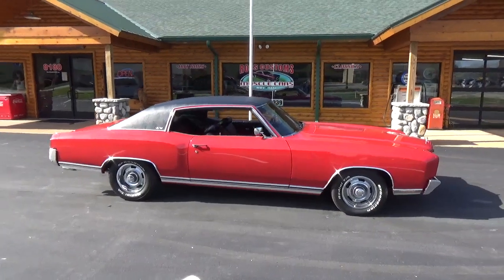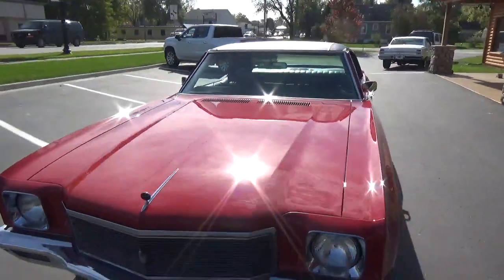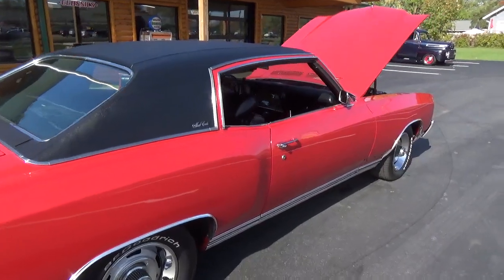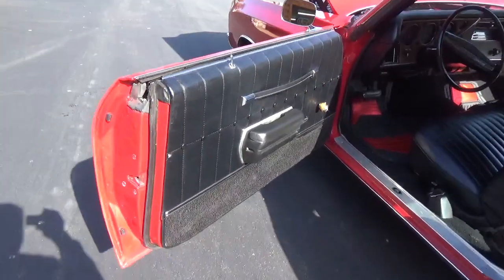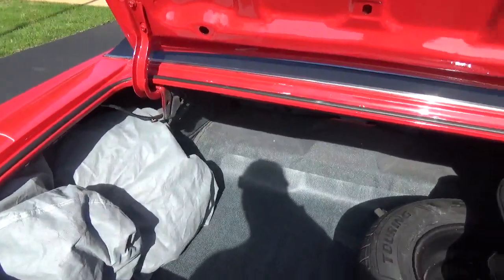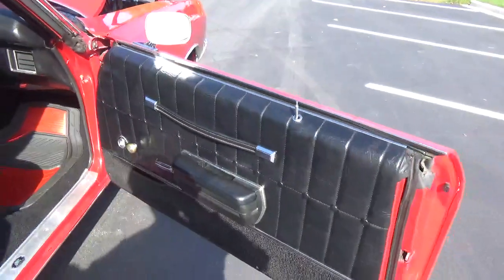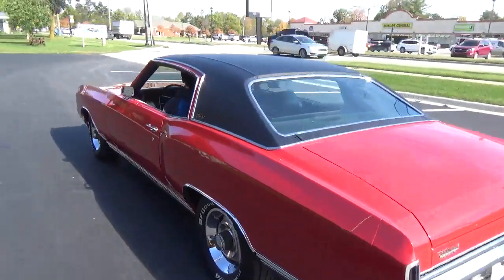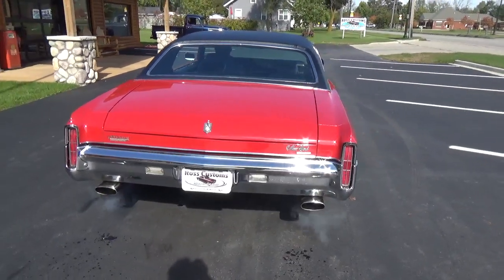RossCustomsMI.com - SOLD SOLD - 1971 Chevrolet Monte Carlo - #'s Match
This is a very nice 71 Monte Carlo, #'s matching, clean all original body panels - which spent most of its life in Texas, has had 1 professional repaint its factory Cranberry Red, basecoat clearcoat, sanded and wheeled smooth, at time of restoration had new black vinyl top, retains all its original factory softray tint glass in excellent condition, all original window stainless in excellent condition, new weather stripping and window felts, new side view mirrors and door handles, original hood ornament in excellent condition, original grill and headlight bezels in very good condition, original front bumper in good condition, new wheel well moldings, retains all original lower rocker moldings which are in good condition, original taillights and bezels in good condition, rear bumper appears have been re-chromed.

Factory black interior, original dash in excellent condition, original dash pad also in excellent condition, factory original working AM radio, factory rear defog, new headliner and visors, new sail panels, original front and rear door panels in excellent condition, original arm rest and bases, front and rear seats have been reupholstered, factory deluxe seatbelts for 6, carpet appears to have been replaced, custom floor mats, original sill plates.

Under the hood we have the original #'s match 350, power steering, factory AC, heavy duty cooling system, power disc brakes, factory exhaust manifolds into 2 1/2 inch dual Flowmaster exhaust out the back with stainless tips, this strong running 350 is backed up with a 350 turbo trans, 10 bolt limited slip rear.

Rides on a set of factory Chevy Rallys with BF Goodrich TA Radials all around.

Factory jack and spare, car cover, dash and package shelf protectors.

This Monty is ready to cruise and enjoy.